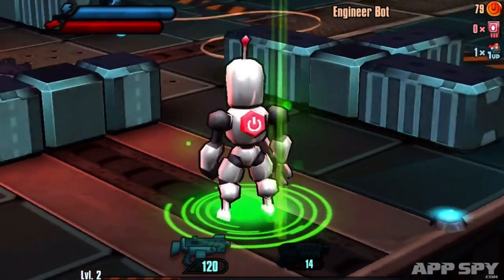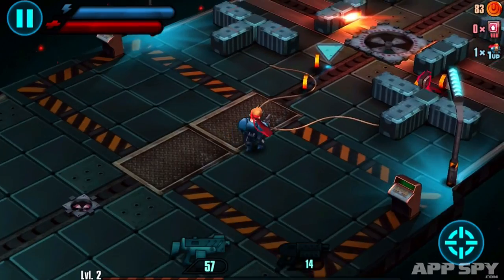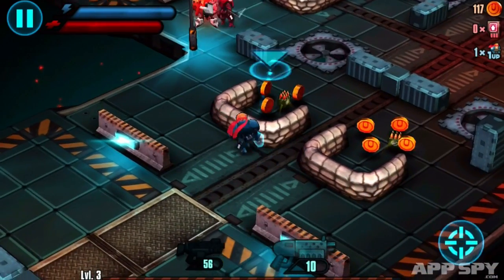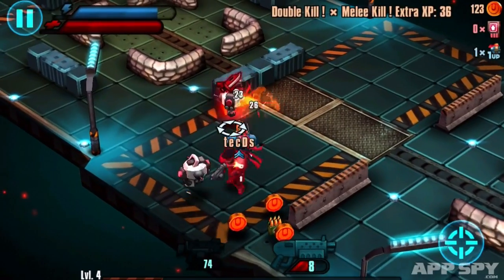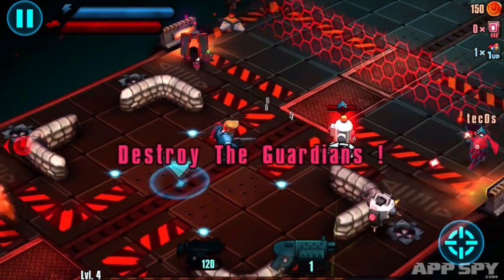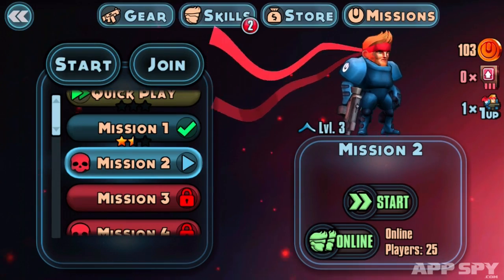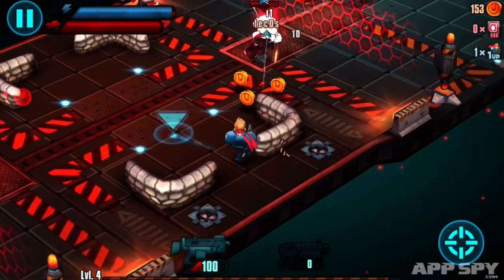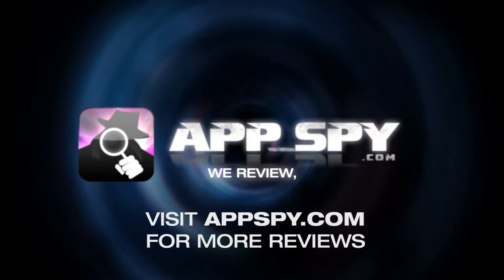Meltdown iOS iPhone / iPad Gameplay Review - AppSpy.com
Meltdown iOS iPhone / iPad Gameplay Review.

- View App Rating & Current Price